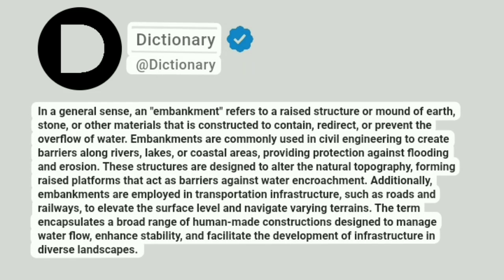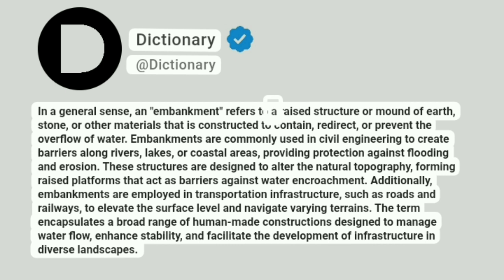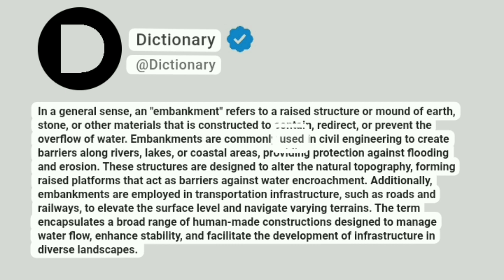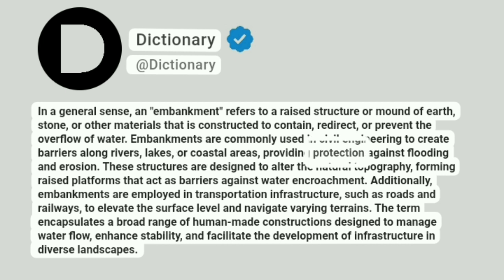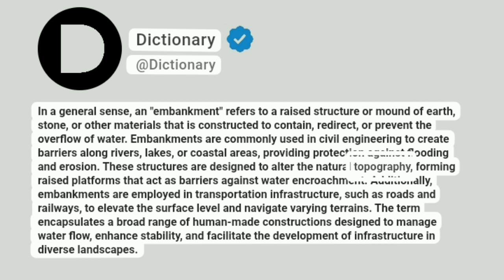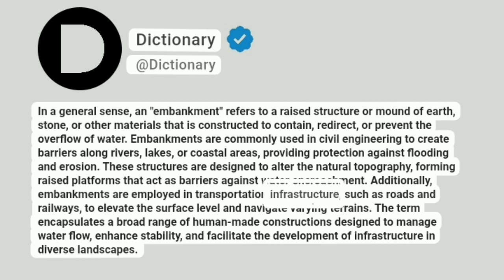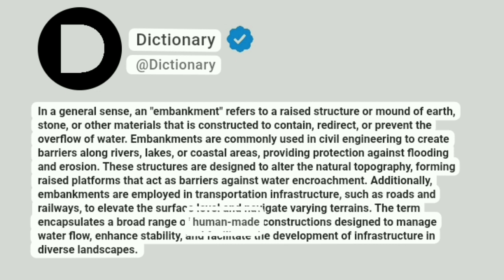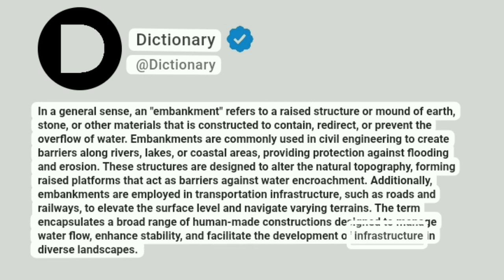Embankment Meaning In English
In a general sense, an "embankment" refers to a raised structure or mound of earth, stone, or other materials that is constructed to contain, redirect, or prevent the overflow of water. Embankments are commonly used in civil engineering to create barriers along rivers, lakes, or coastal areas, providing protection against flooding and erosion. These structures are designed to alter the natural topography, forming raised platforms that act as barriers against water encroachment. Additionally, embankments are employed in transportation infrastructure, such as roads and railways, to elevate the surface level and navigate varying terrains. The term encapsulates a broad range of human-made constructions designed to manage water flow, enhance stability, and facilitate the development of infrastructure in diverse landscapes.